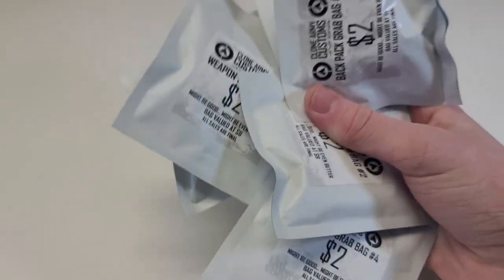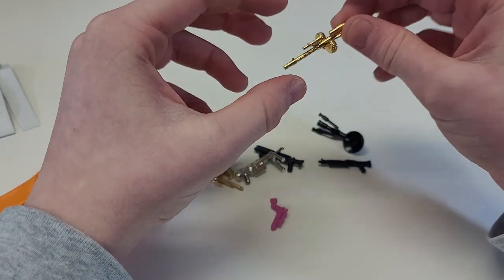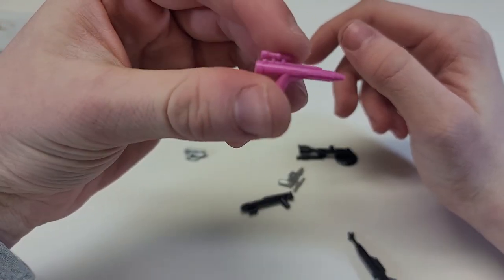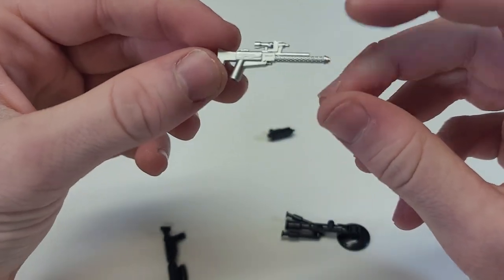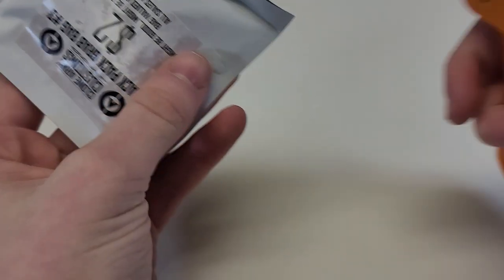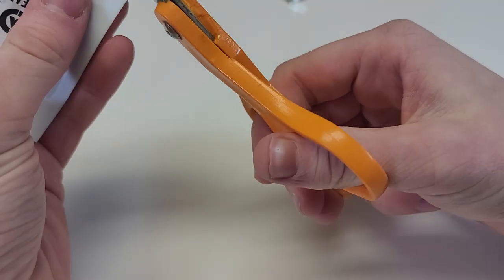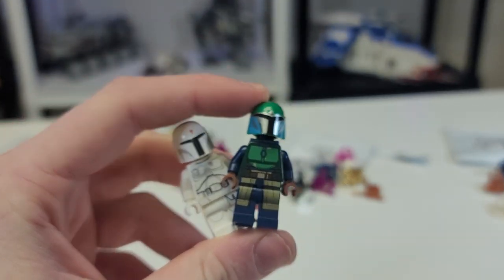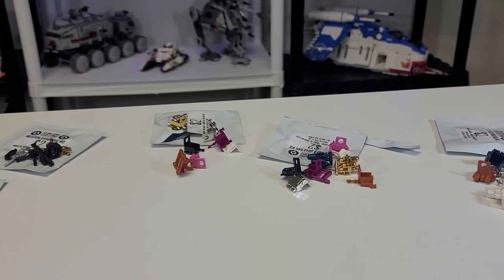I Opened EVERY LEGO Star Wars MYSTERY Blind Bag From Clone Army Customs...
Today I opened EVERY LEGO Star Wars Mystery Blind Bag from Clone Army Customs. From the Backpacks to the Blasters we showcase every one for you to determine the best to buy!
Boomer, Commander Gram, Brix Films, Ozzy, draftjr, jvp1k and Republic Productions.